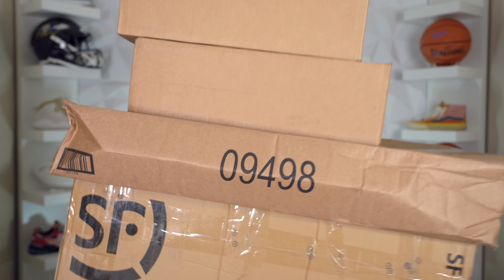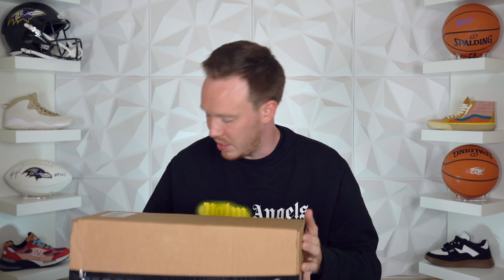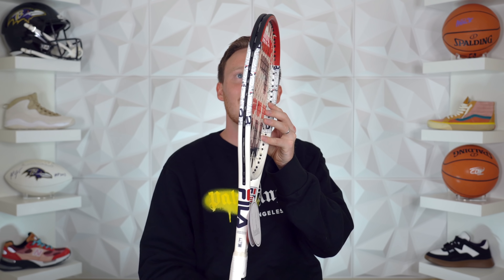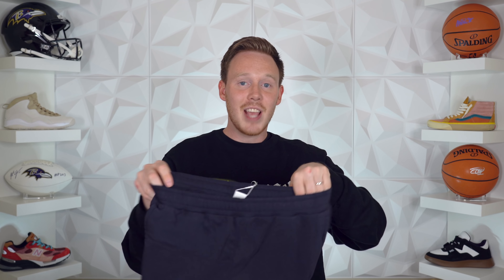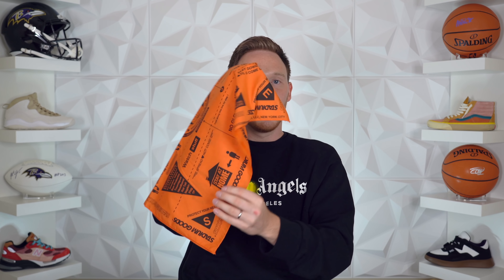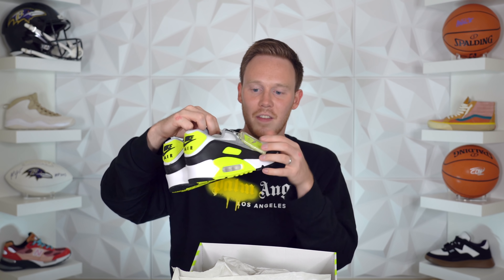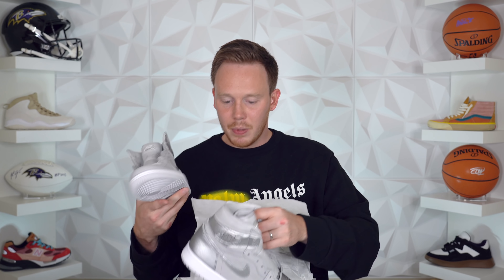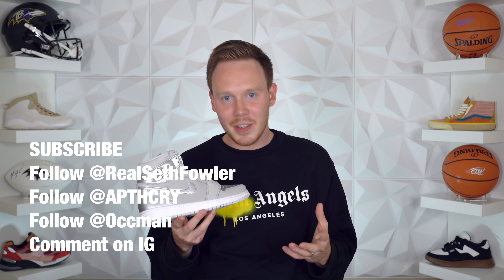Crazy UNBOXING & Air Jordan 1 GIVEAWAY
3. FOLLOW Apthcry on IG
4. FOLLOW Osman on IG
5. COMMENT “Done” on the Air Jordan 1 Co.JP Pic on my IG

Length: August 15, 2020 - August 22nd, 2020
Prize: Air Jordan 1 Co.JP Size 9